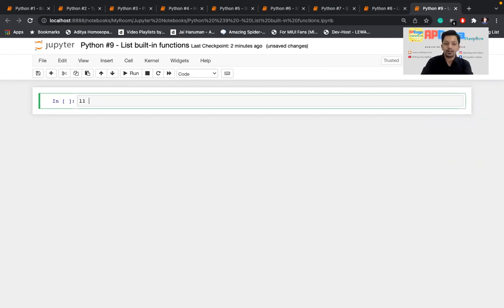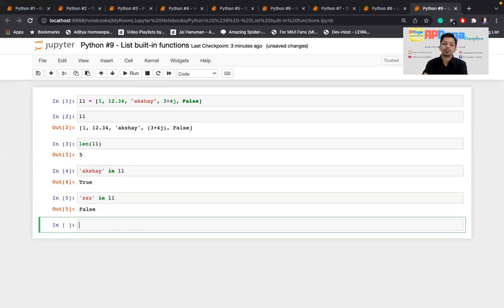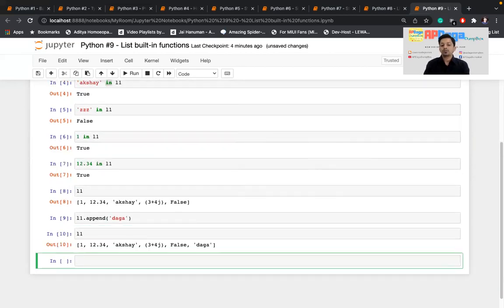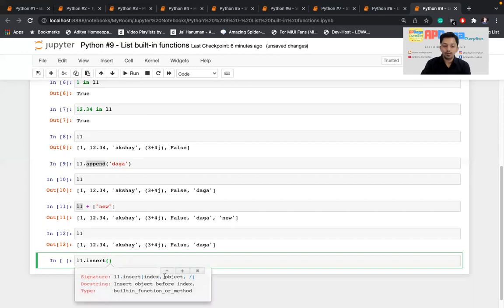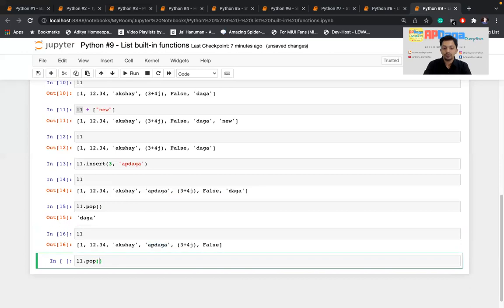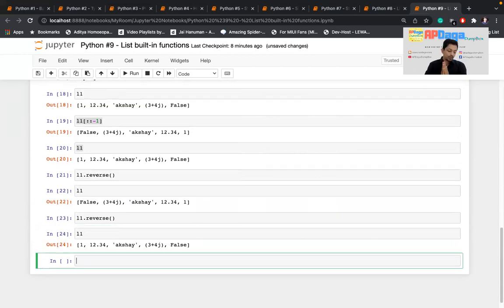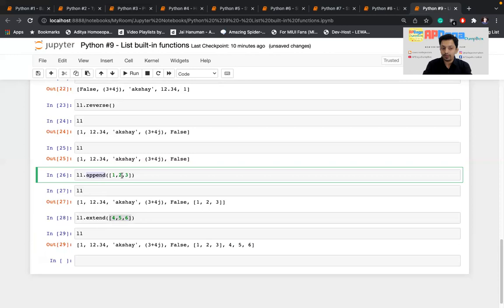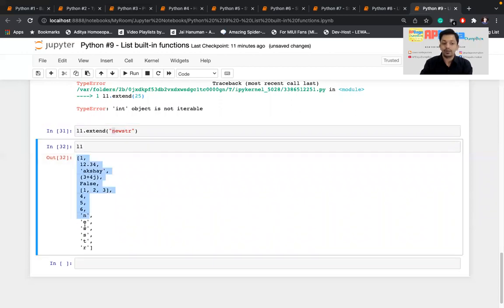Python #9: LIST - built-in functions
NOTEBOOK LINK: 👇🏻

TOPICS COVERED:
+ how built-in functions can be used on list in python
+ len()
+ element in list
+ append()
+ insert()
+ extend()
+ pop()
+ reverse()
+ List with in list in python
+ Difference between list.append() vs list.extend()